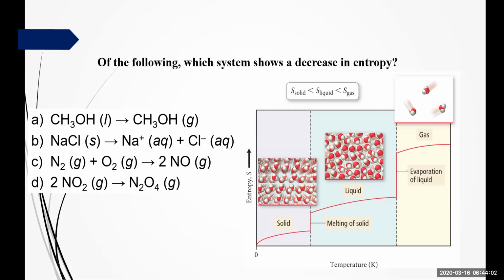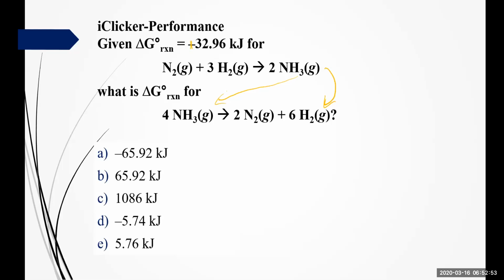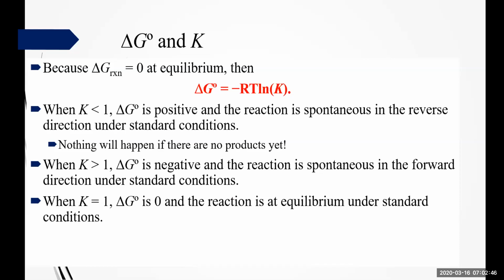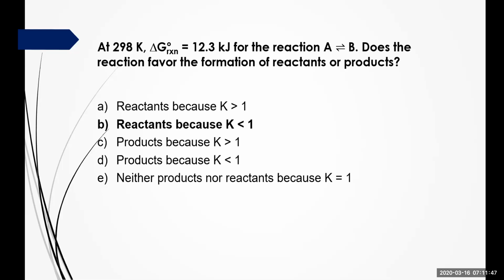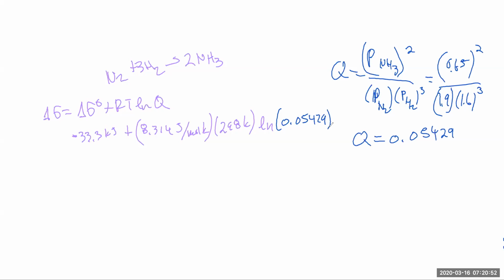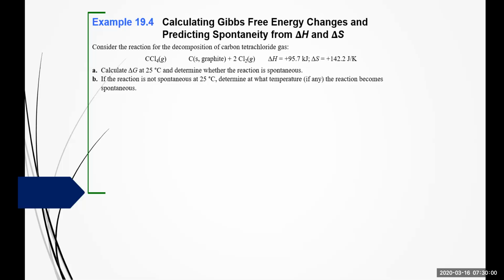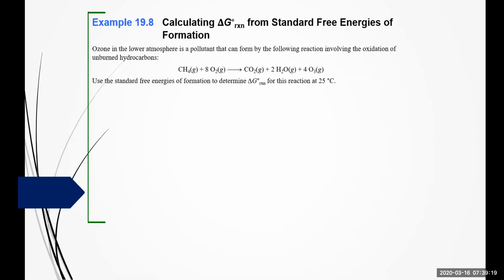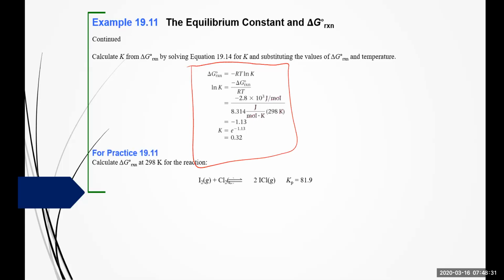CHEM 121- Lecture 3/16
Edit: At 31:51 the answer should be 710 as it should be in deg C where 983 is the answer in K